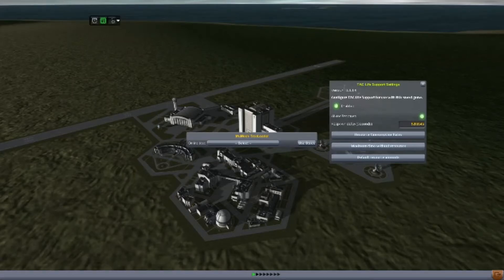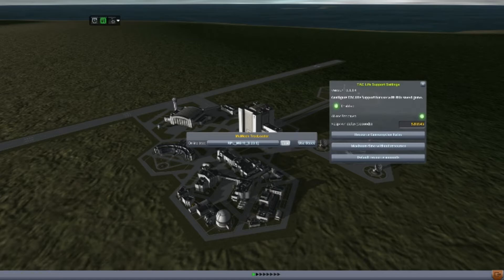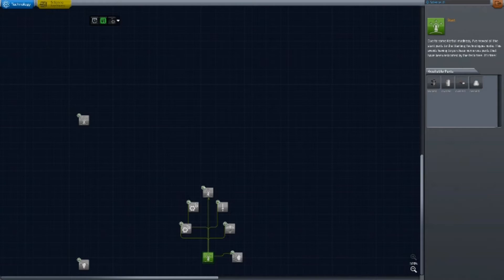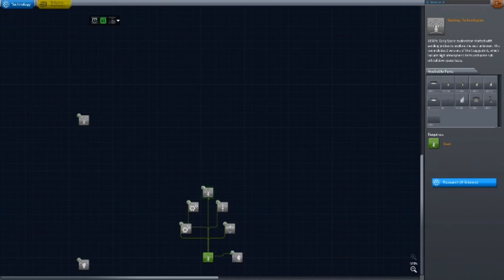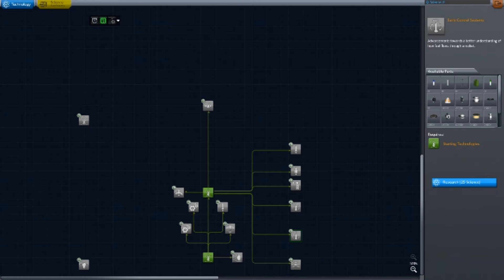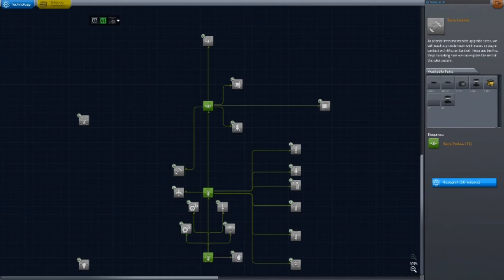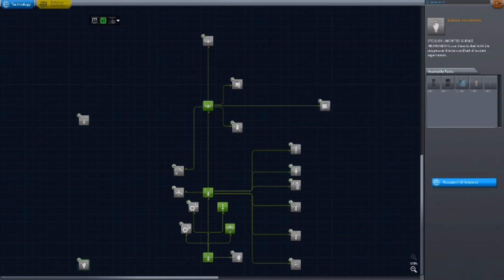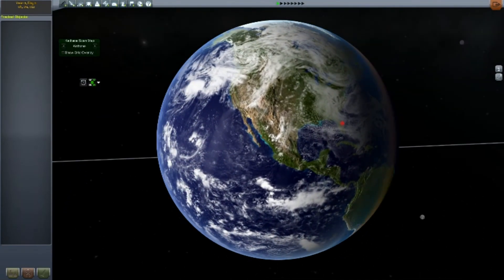KSP - Realistic Space Program - Episode 1.5 - Cloud Nine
In which I start over again - and might have to start over again-again.  But that's okay, because there's a cool, major update to the tech-tree mod.  Also, clouds.

THE LOWDOWN:
-Realistic-sized bodies (Kerbin = Earth, Mun = Moon, Jool = Jupiter etc.)
-Realistic textures (Kerbin actually LOOKS like Earth, etc.)
-Realistic-scaled distances (Kerbin ~150 million km from Sun; Mun ~380,000 km from Kerbin, etc.)
-Realistic aerodynamics (even a rocket generates lift, at Mach 3)
-Realistic atmospheric re-entries (also known as "burning up" and also BONUS death by excessive g-forces)
-Realistic rocket engines/fuel (stock KSP engines/fuel are quite watered down... seriously I think the LiquidFuel is cut with water)
-Realistic communication (need a radio link to Mission Control to transmit science & control unmanned probes)
-Realistic (or at least, existant) life support needs (Kerbals now really DO need snacks for their interplanetary voyages)
-Basically lots and lots of added realism.

MODS USED (in alphabetical order):
-Active Texture Management (texture compression; "allowing KSP to run with all this crap")
-AIES Aerospace [with helper RSS configs for comms parts] (parts pack)
-Advanced Jet Engines (realistic jet-engine performance)
-B9 Aerospace (parts pack)
-Custom Biomes (mainly for Earth-accurate biomes; also adds biomes to other bodies)
-Deadly Re-Entry Continued (atmospheric entry heat/g-force realism)
-Distant Object Enhancement (realistic long-distance planet visibility & more)
-Engine Ignitor (engine ignition realism, restrictions & mechanics)
-Enhanced Nav Ball (added directional nodes & orientation assistance)
-Environmental Visual Enhancements (installed; city lights inactive)
-Exsurgent Engineering (plugin; adds custom part functionalities)
-FASA (parts pack)
-Ferram Aerospace Research (realistic aerodynamics)
-Firespitter (Parts pack)
-Infernal Robotics (servo-controllable parts, etc.)
-Kerbal Alarm Clock (multi-flight timekeeping & more)
-Kerbal Attachment System (in-flight construction & more)
-Procedural Fairings (tweakable payload aero fairings)
-Kerbal Joint Reinforcement (auxiliary power to the structural integrity field)
-Kethane (extractable resource; fuel & power generation; associated parts)
-KineTech Animation (part animations & deployments)
-KSP Interstellar (added resources; near-future & theoretical technologies)
-KW Rocketry (parts pack)
-MechJeb 2 (autopilot; build assistance; flight information)
-HotRockets (engine exhaust effects)
-NavyFish Docking Alignment Indicator (indicates what you're going to knock off of your space station)
-NovaPunch (parts pack)
-PlanetFactory [tweaked to work with Real Solar System] (non-stock planets/moons)
-Procedural Dynamics (customizable wings & more)
-RCS Build Aid (build assistance)
-RealChute (realistic parachute mechanics)
-RealFuels (total revamp of fuel dynamics and diversification of fuels/oxidizers)
-Realism Overhaul (reconfiguration of many parts)
-Real Solar System [with addon PlanetFactory configurations] (total re-scale of sun/planets/moons/atmospheres)
-RemoteTech 2 (communication & unmanned control realism)
-Reaching for the Stars Pack (Engine & other configurations)
-Realistic Progression Lite Tech Tree (tech tree & science collection tweaks)
-Squad Texture Reduction ("debloat") Pack
-StretchySRB (parts pack)
-TAC Life Support (manned mission life support resources & parts)
-Taverio's Pizza and Aerospace (parts pack)
-Texture Replacer (enables custom planet textures & more)
-Toolbar (a bar to hold my tools)
-TreeLoader (enables custom tech trees)
-Vanguard Technologies (EVA parachutes, 'ejector seats' & more)